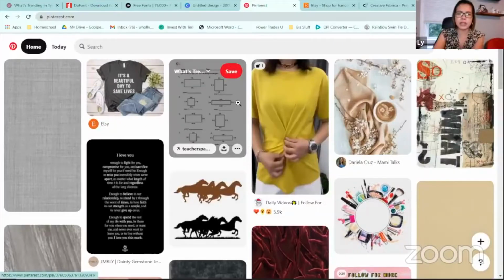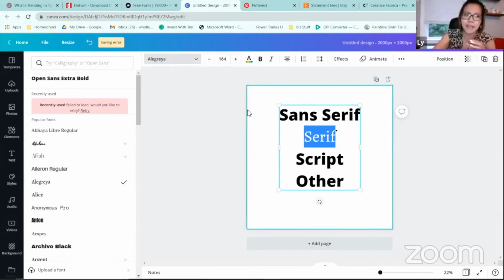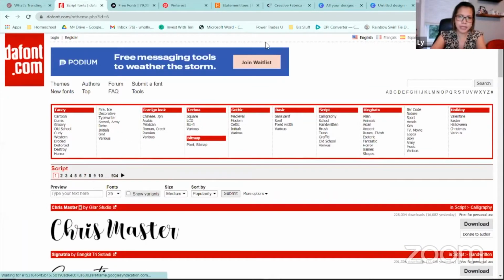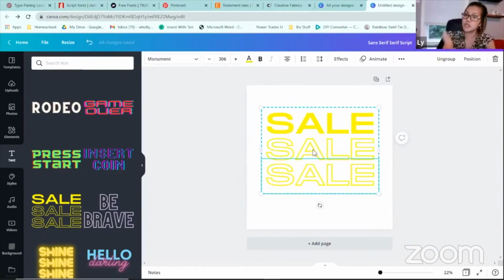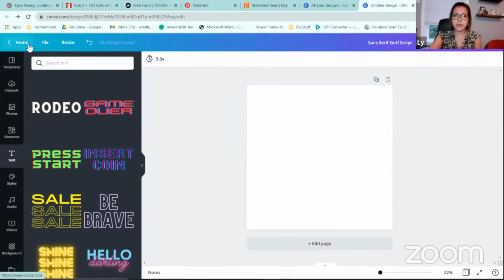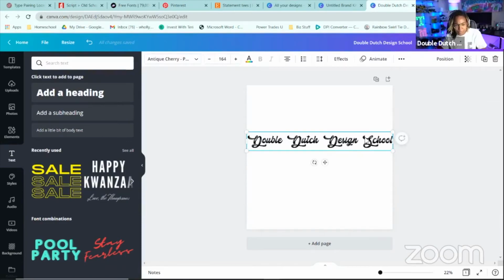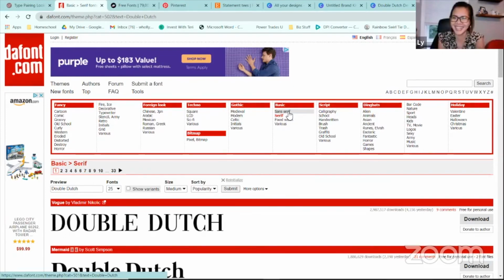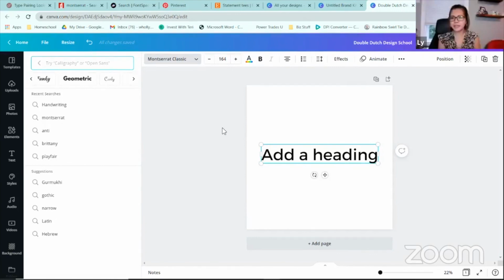Let's Talk Fonts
Today we talked about where to find fonts, how to download and upload to Canva.  We shortly covered what fonts were trending and fonts that compliment each other.  This was a great topic to cover because it was the number one question asked.